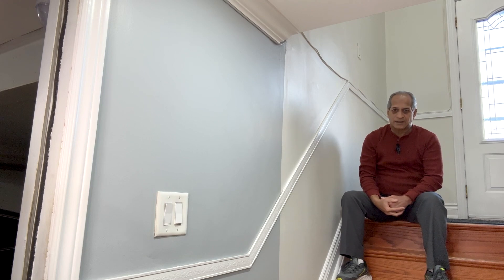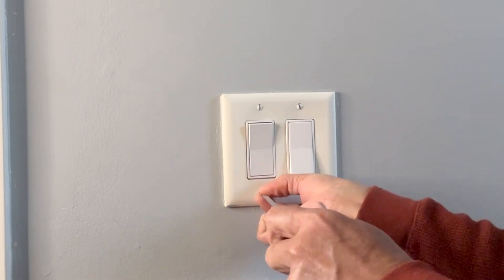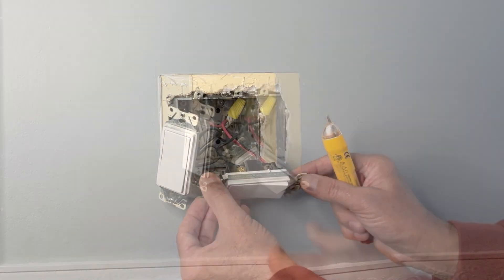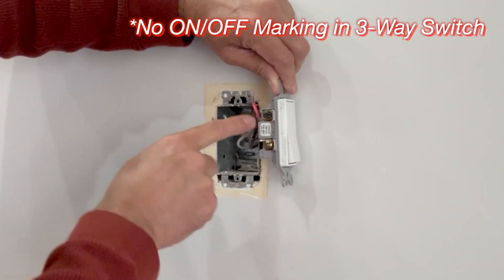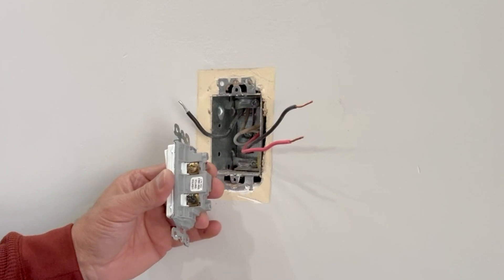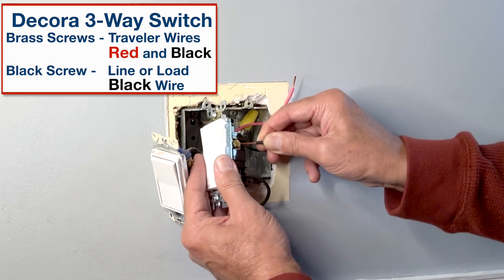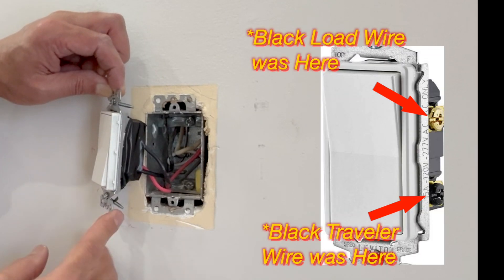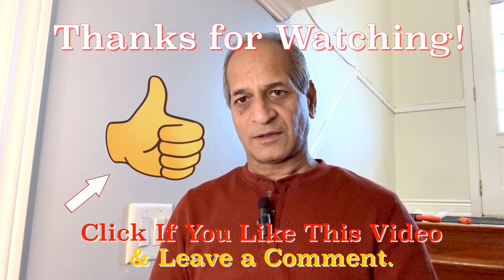Simple And Easy Troubleshooting For A 3-Way Light Switch Problem.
This video shows how I fixed a problem with 3-way switches that did not work properly.
I have tried to explain the wiring process in easy to understand language. I have included all the necessary steps in this video.

I hope that the video is informative and helpful.